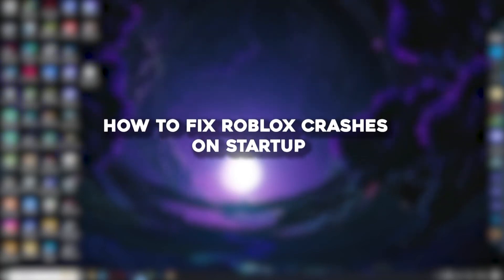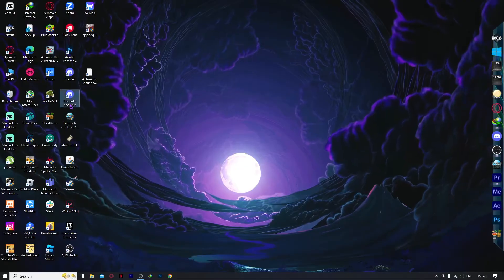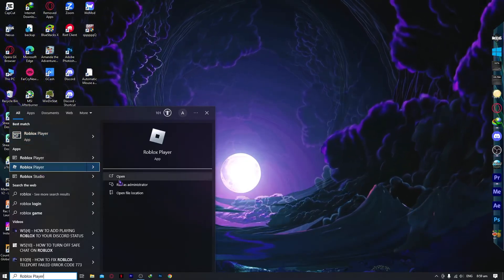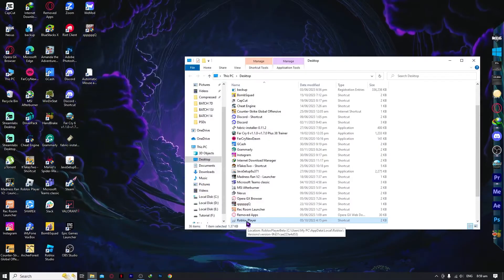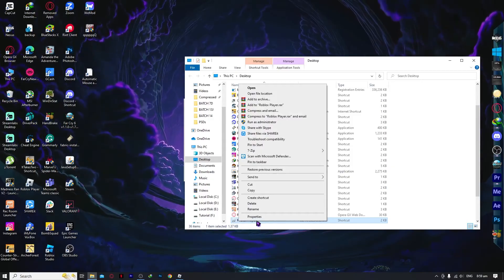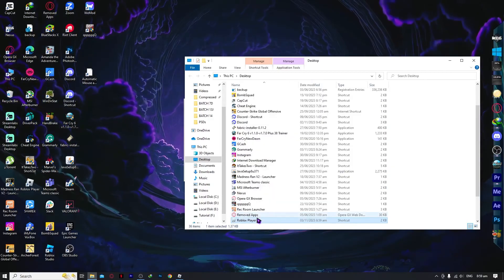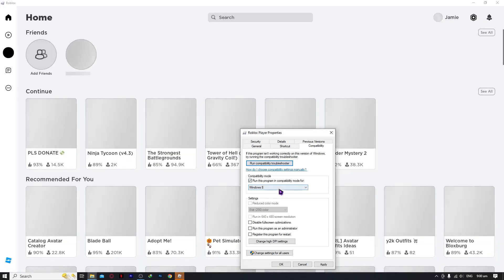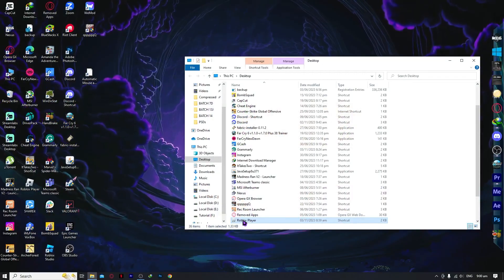How To Fix Roblox Crashes On Startup (NEW METHOD)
Do you want to know how to fix Roblox crashes on startup (NEW METHOD)? This video is for you! Learn how to fix Roblox crashes on startup (NEW METHOD). Follow the step-by-step tutorial and know how to fix Roblox crashes on startup (NEW METHOD). Let's get started!